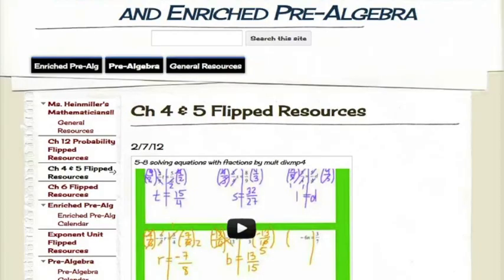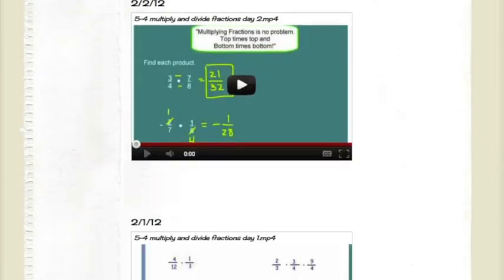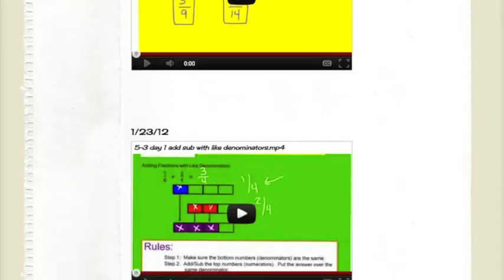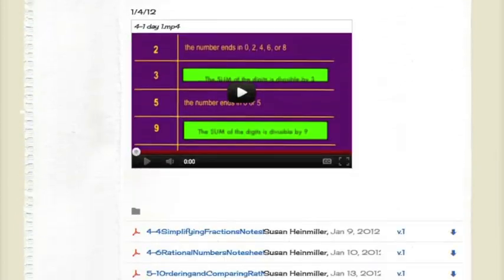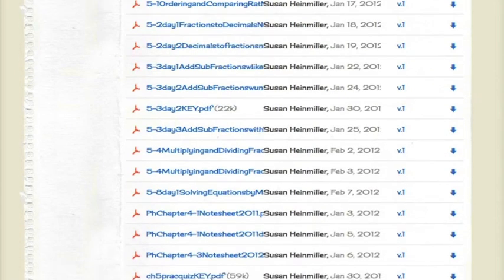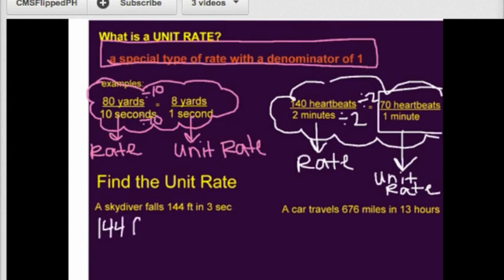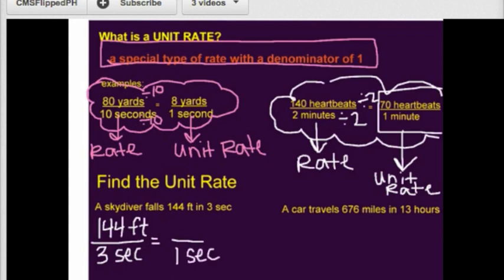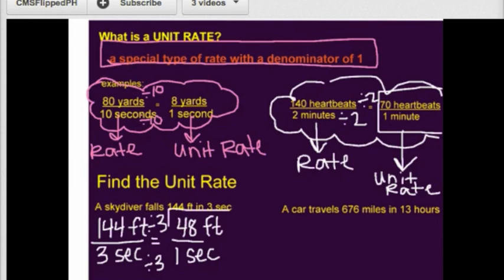Flipped Classroom 7th grade Math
How Sue Heinmiller and Tara Martinson have flipped their 7th grade math classrooms.  Central Middle School, Eden Prairie, MN